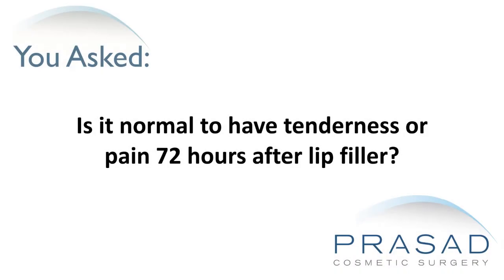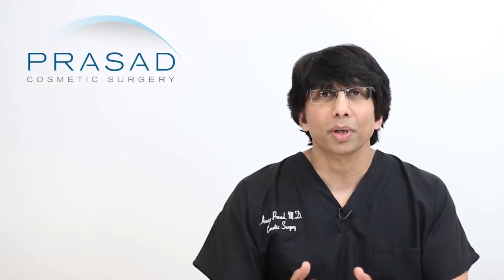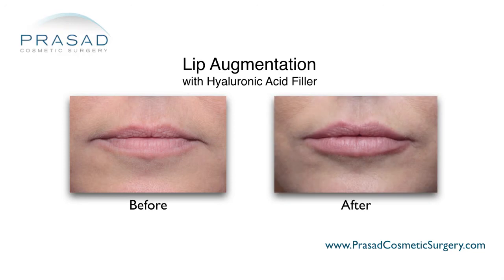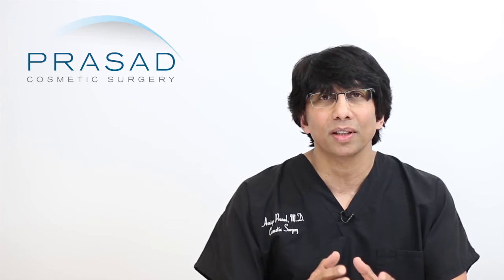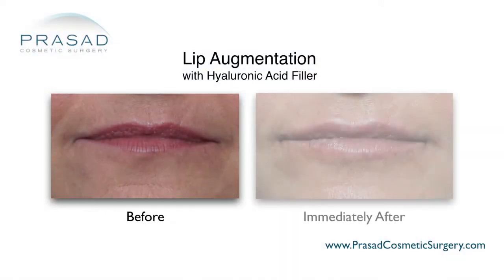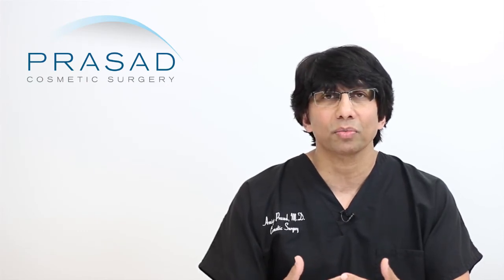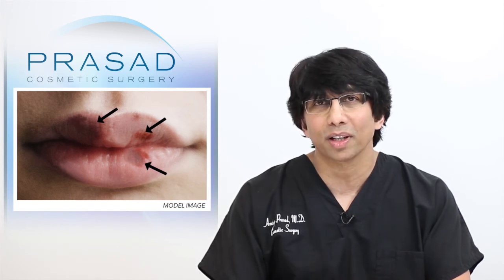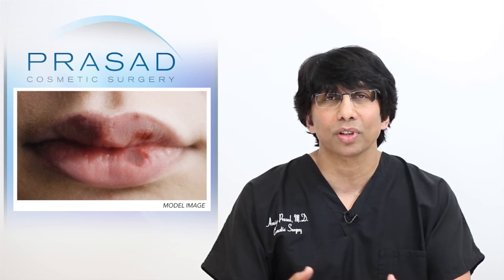Why Temporary Swelling and Bruising Occur After Lip Augmentation, and How they are Avoided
A lady wants to know if it is normal to feel tenderness or pain 72 hours after lip filler.

New York oculoplastic and reconstructive surgeon Amiya Prasad, M.D. reviews her concerns in this video, and explains how bruising and swelling are normal after lip injections when multiple entry points are made with needles, but won’t affect final results, and how the use of blunt cannulas and less entry can minimize bruising and swelling:

1:01 — Dr. Prasad details his background training in cosmetic oculofacial plastic and reconstructive surgery, as well as his experience as a facial rejuvenation specialist

1:49 — Dr.Prasad assesses this lady’s case

2:13 — The standard approach to lip augmentation

2:48 — Dr. Prasad’s preference for using blunt cannulas for lip augmentation

3:39 — How trauma from lip augmentation can resolve with minimal intervention

4:17 — How variations bruising and swelling can occur after lip augmentation

4:52 — Dr. Prasad’s recommendation